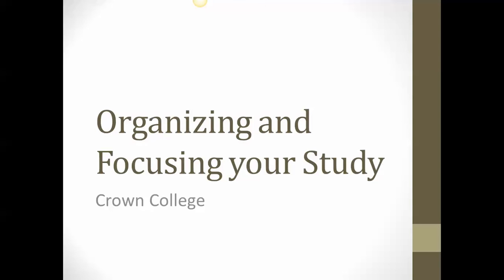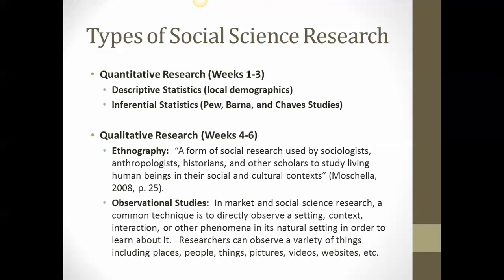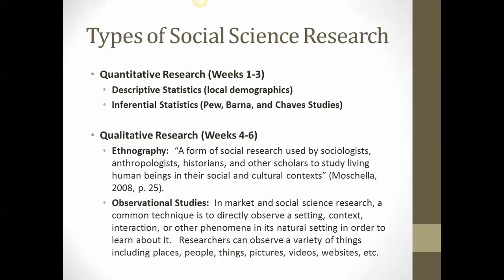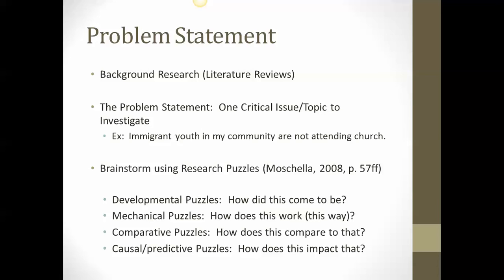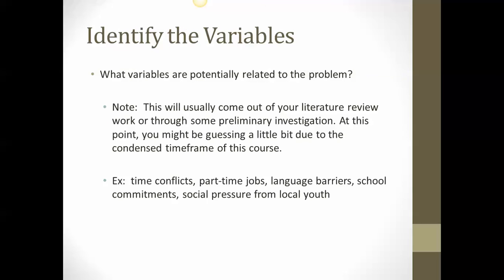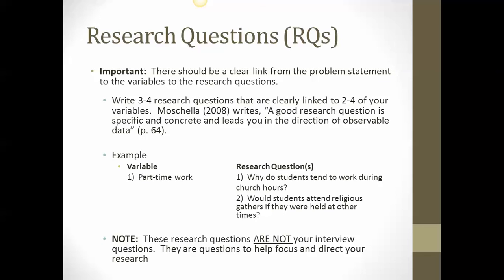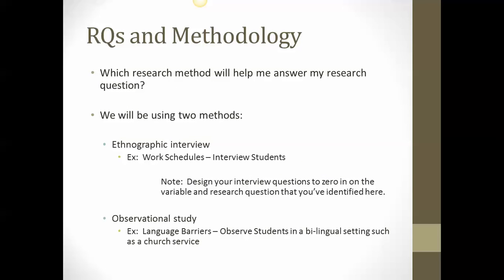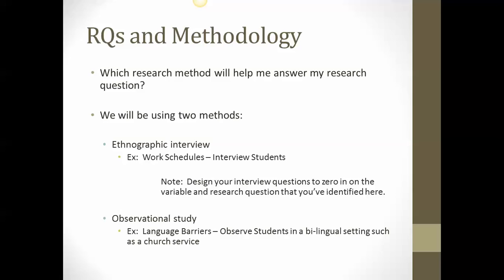MIN 5218 Problem Statements, Variables, and RQs